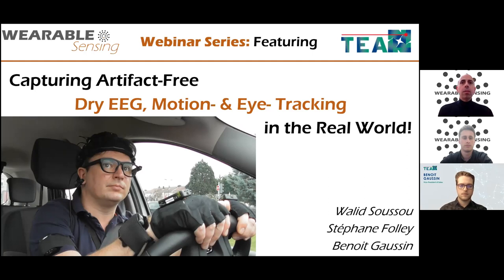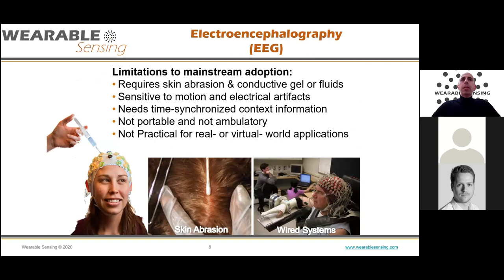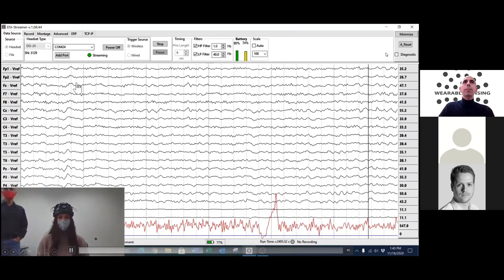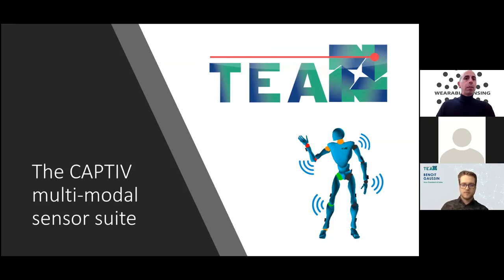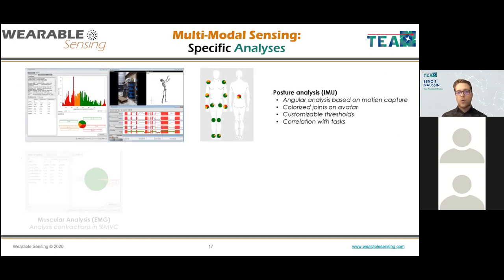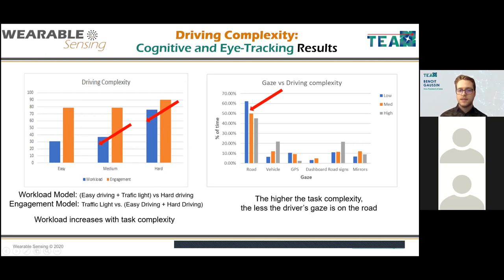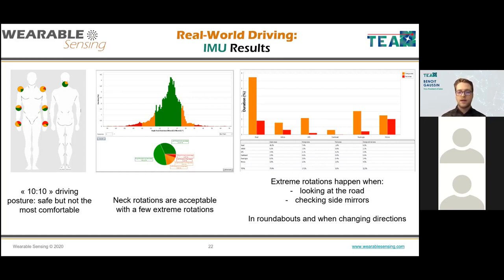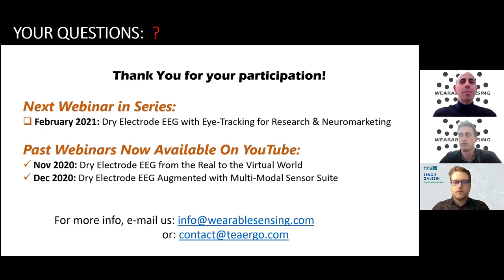Capturing Artifact-Free Dry EEG, Motion & Eye-Tracking in the Real World!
This webinar will showcase Wearable Sensing’s wireless Dry Sensor Interface (DSI) technology and TEA Ergo's CAPTIV, a platform that enables the synchronization of EEG with IMU Motion- & Eye-Tracking

0:00 Intro
6:15 Dry Electrode Technology
9:17 Signal Quality Demo
12:23 QStates Introduction
15:27 TEA Ergo Introduction
17:16 Motion Tracking Intro
18:37 Eye-Tracking Intro
19:10 CAPTIV Software Intro
20:37 Donning Sensors
22:31 Experiment Demo
23:58 Experiment Results
29:52 Applications
32:40 Conclusion
34:18 Q&A #1: What sizes are there for the EEG system?
34:57 Q&A #2: What amps can the EEG interface with?
35:40 Q&A #3: What kind of cleaning is needed for the EEG?
36:20 Q&A #4: Is there EEG noise when playing baseball?
37:35 Q&A #5: What artifact removal algorithms are being used on the EEG?
38:18 Q&A #6: Can you provide info on amps, sampling rate, frequency range?
39:14 Q&A #7: How do you deal with clock drift for recordings between different devices? Can you send event markers?
40:26 Q&A #8: Does the eye-tracking work in natural environments? How about with remote eye-tracking?
41:29 Q&A #9: How do you deal with Bluetooth connections for EEG?
42:52 Q&A #10: What features and algorithm is the Cognitive States classification using?

Thank you for your interest in Wearable Sensing's technology.